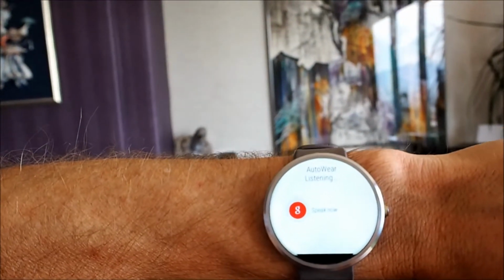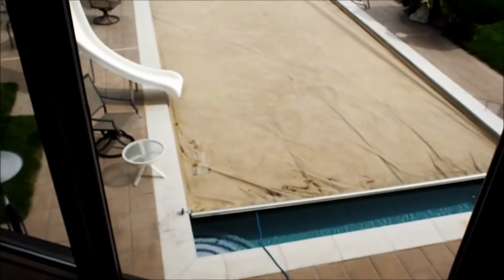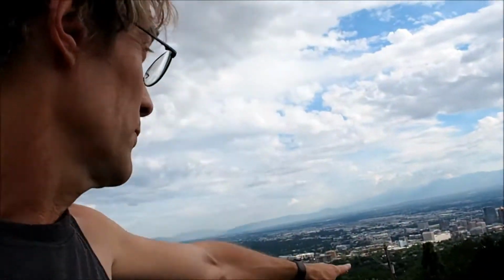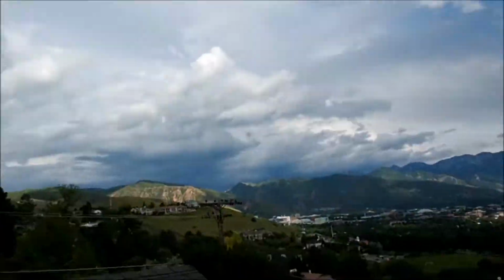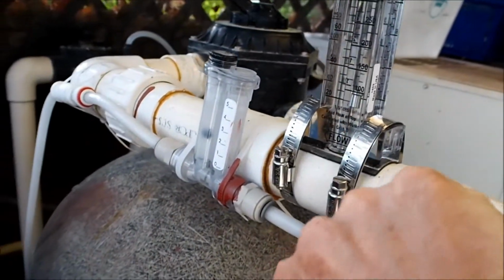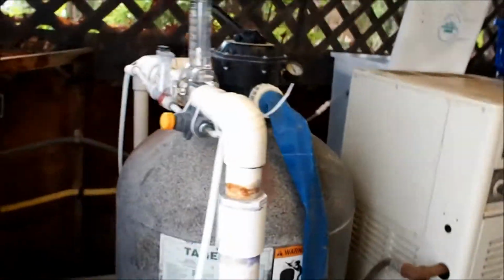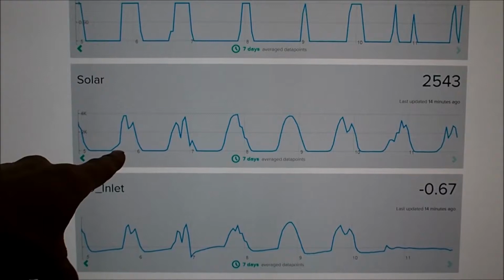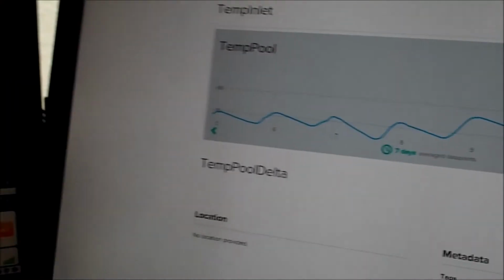Solar heated pool with voice controlled pool cover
Geeky pool boy talks to his pool … and it talks back.   Plus tips on how to how to minimized pool cost and maintenance.